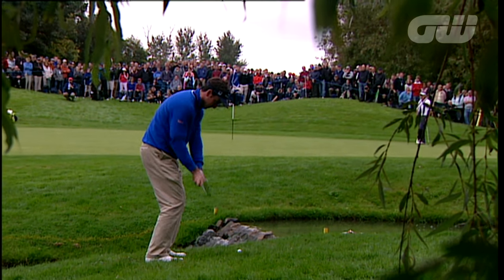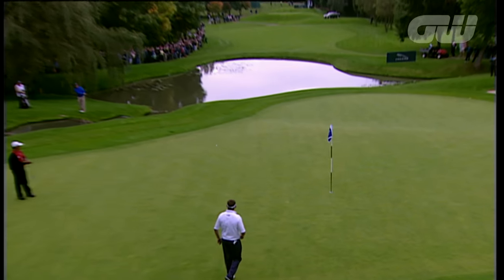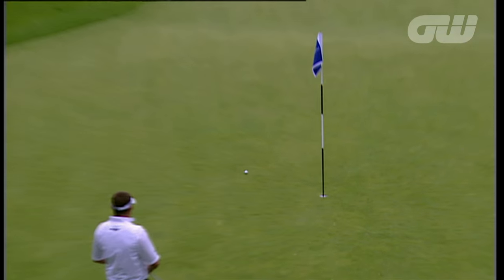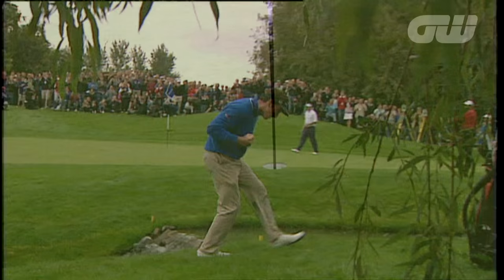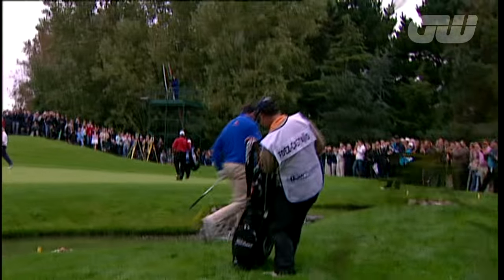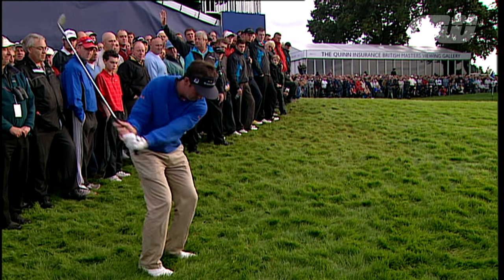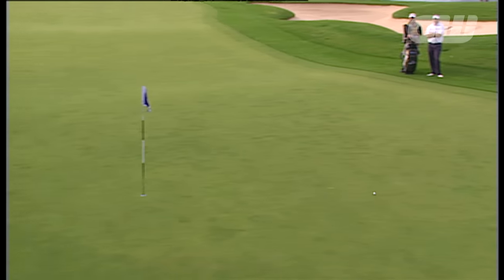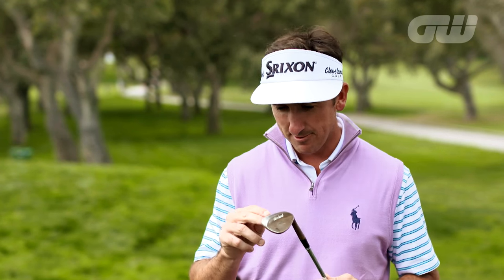Ace of Clubs: Gonzalo Fernandez-Castano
European Tour star Gonzalo Fernandez-Castano opts for his “lifesaver”club in his addition to our Ace of Clubs series